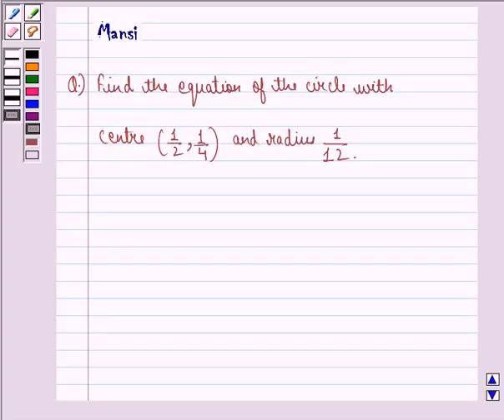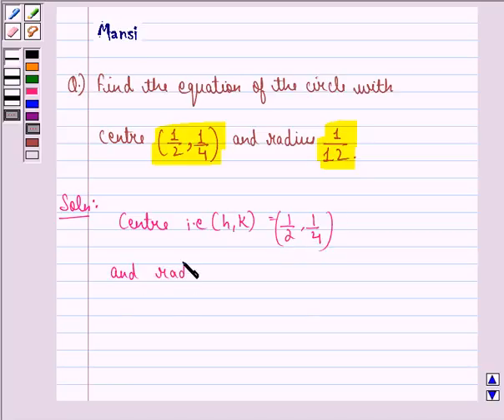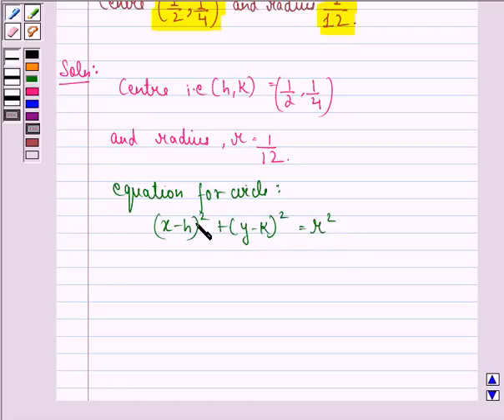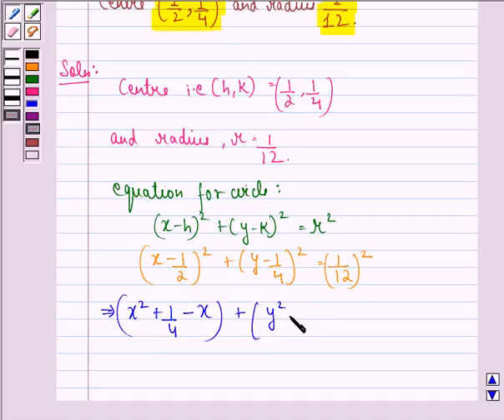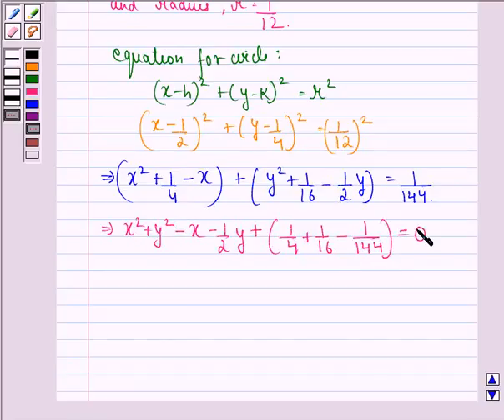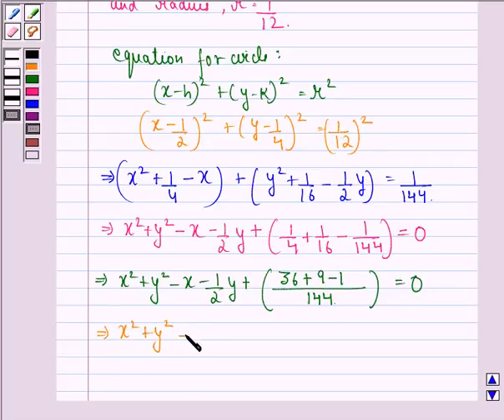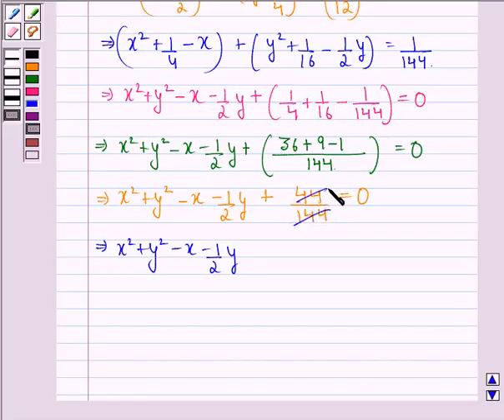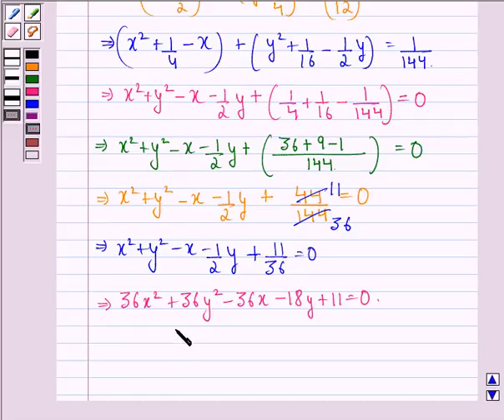Maths XI NCERT 11 11 1 3